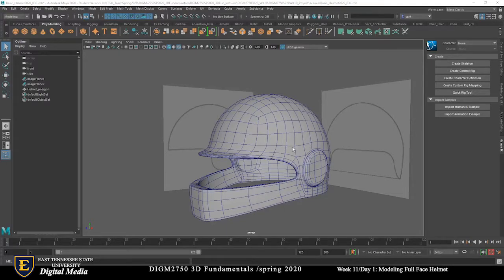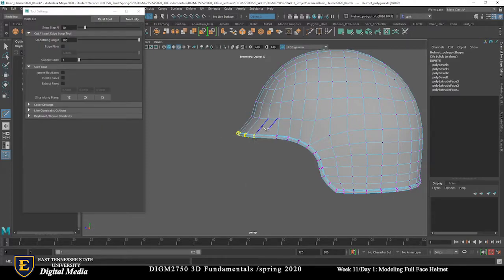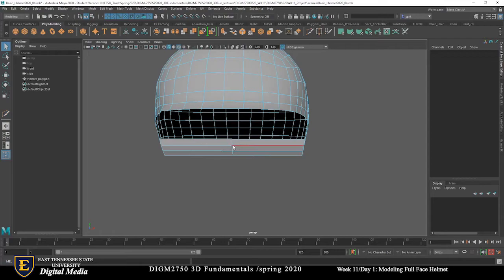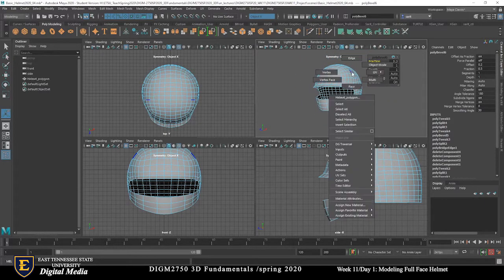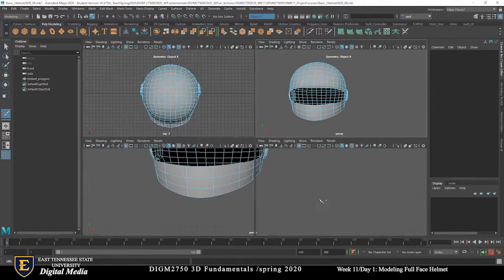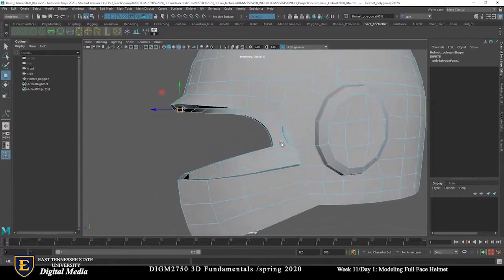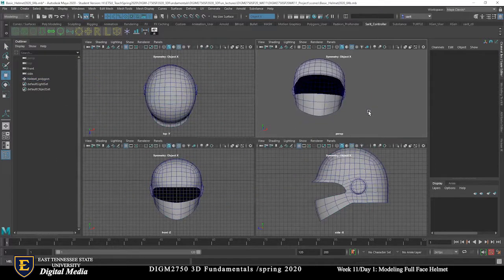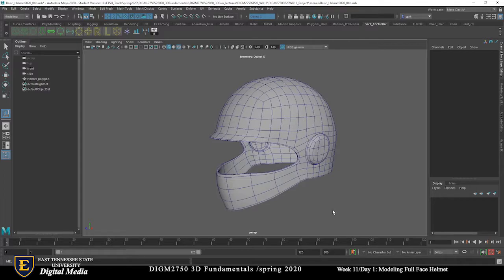DIGM2750SP20 WK11 Day 01 Maya3D - Full Face Helmet